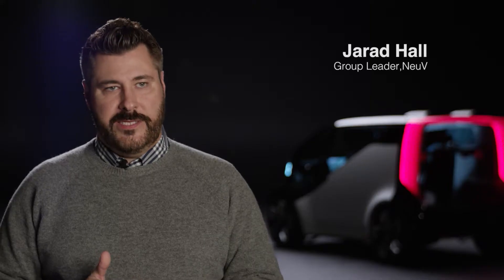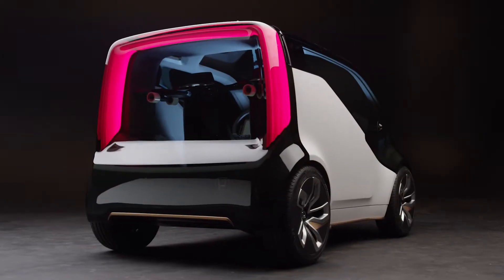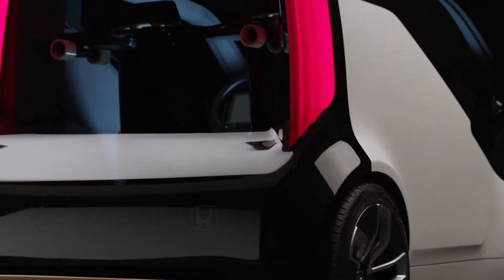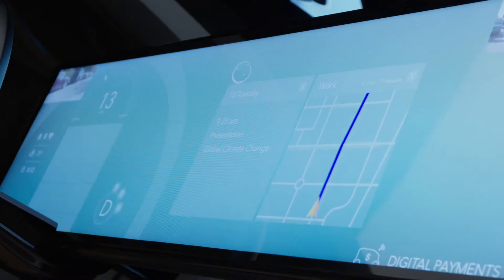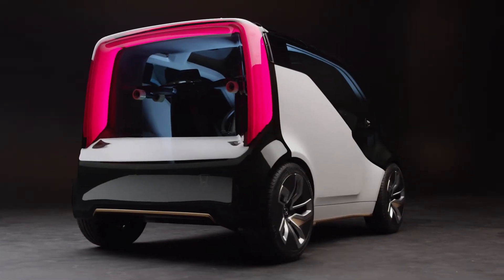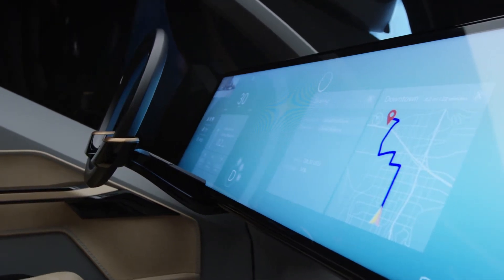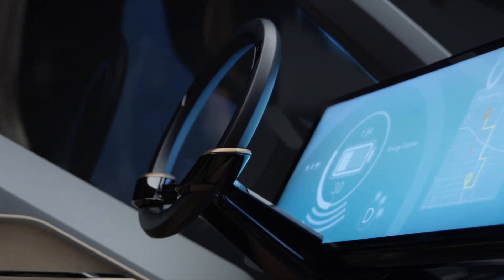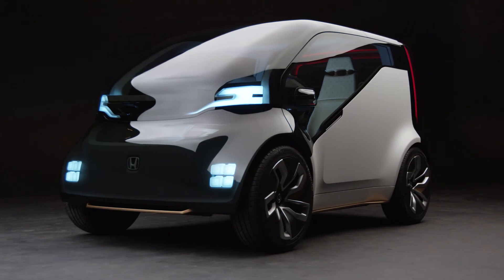Honda | CES 2017 "NeuV"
Honda Introduces “Cooperative Mobility Ecosystem” at CES 2017.